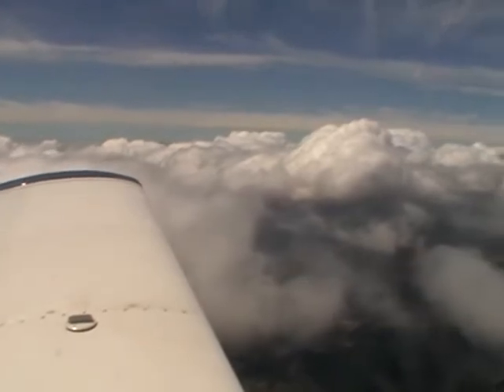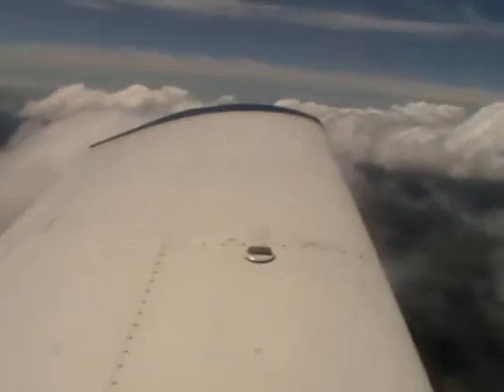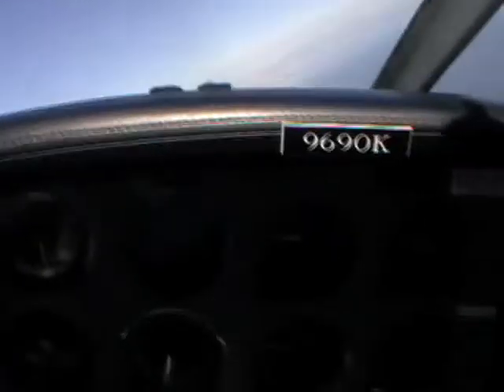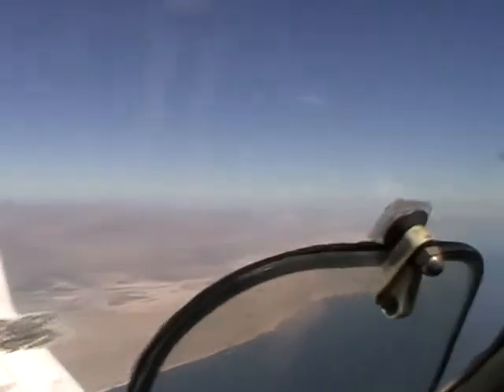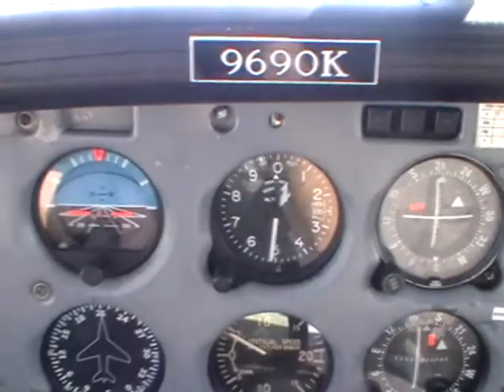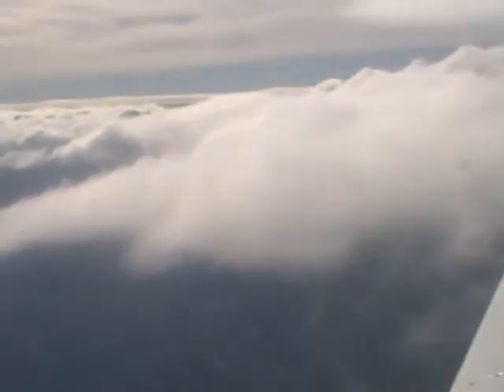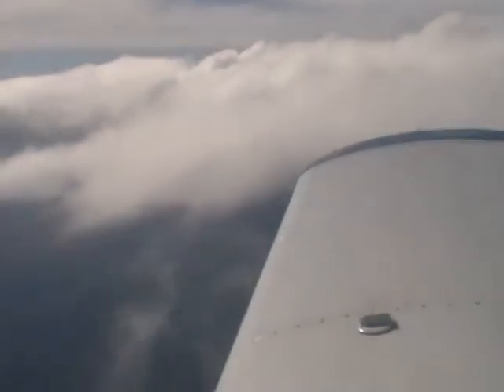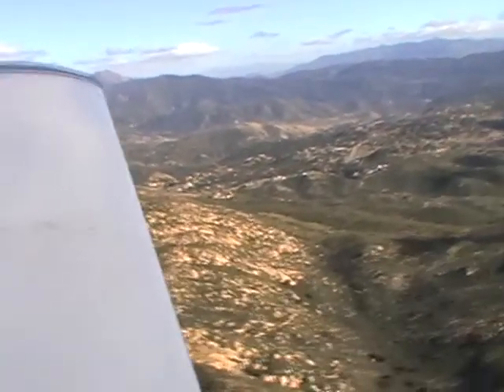Montgomery Field - Cochran Thermal (Palm Springs) with ATC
KMYF - KTRM at 9,500ft, KTRM - KMYF at 10,500ft.